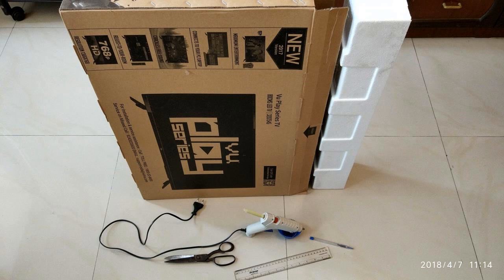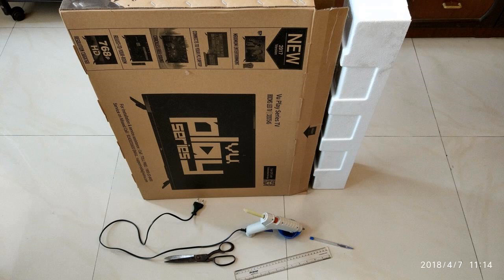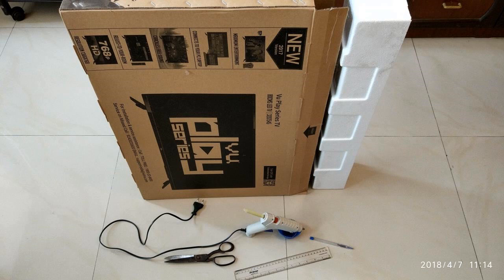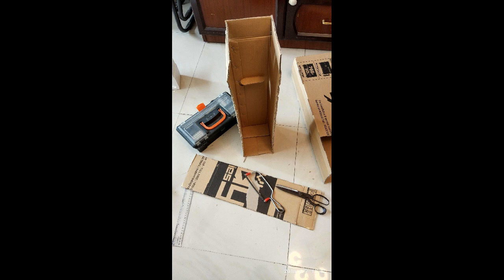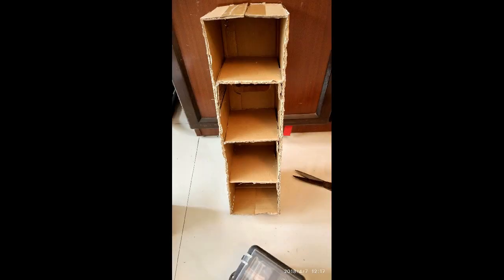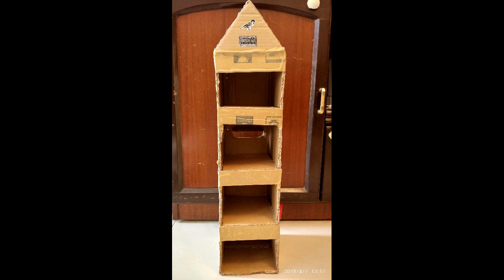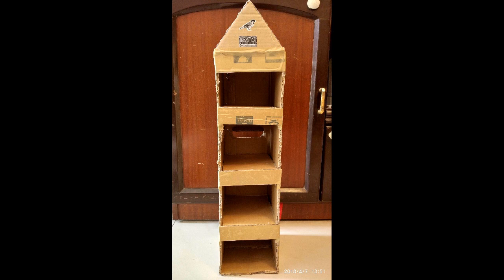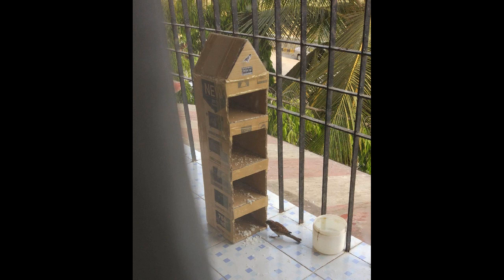Best out of Waste DIY Sparrow Nest House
DIY tutorial demonstrating making of Sparrow Nest using Packaging Box.

DIY Craft, Audio-Video Editing & Mastering by Baudhayan Lahiri using ezvid.